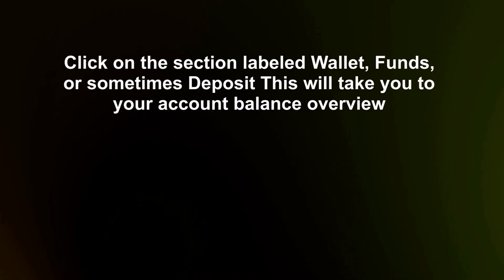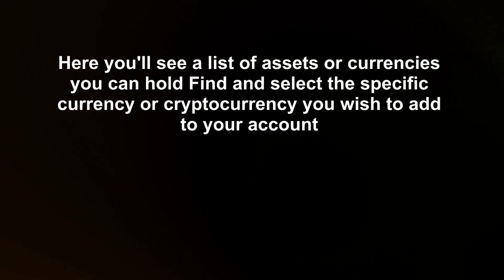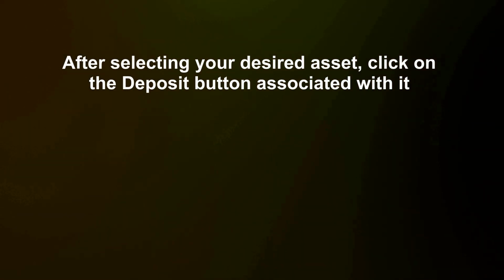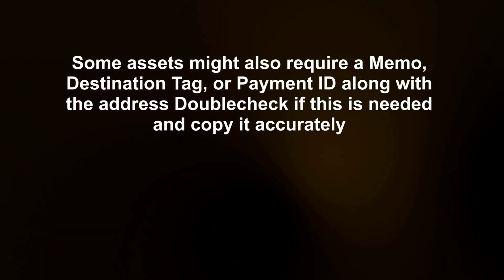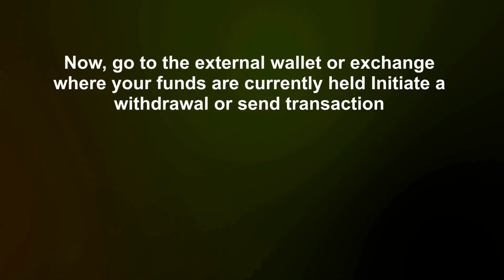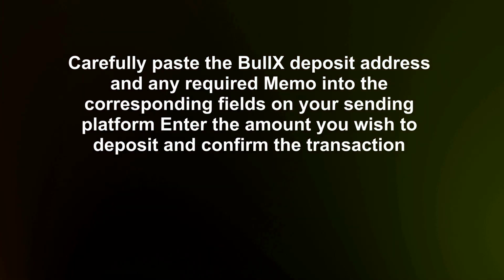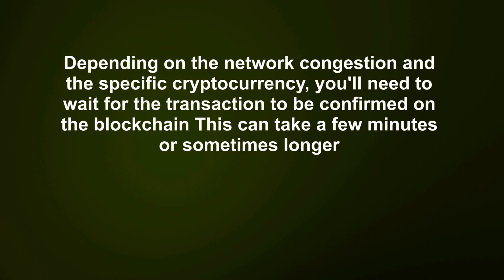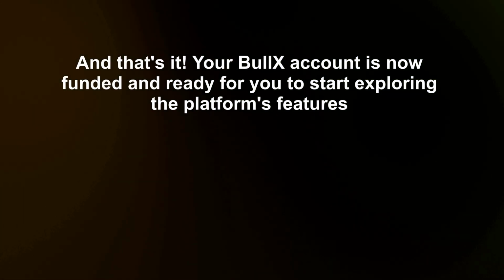How To Add Funds To Your Bullx Account - UPDATED!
How To Add Funds To Your Bullx Account This guide will show you the step-by-step process of adding funds to your Bullx account, explaining accepted payment methods, security measures, and troubleshooting tips to ensure a smooth and secure transaction.

00:00 Intro